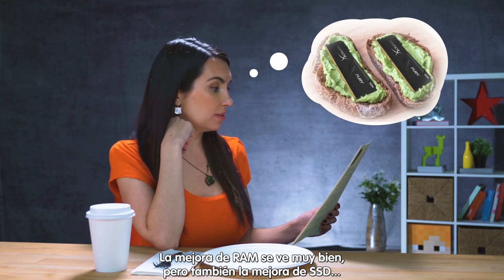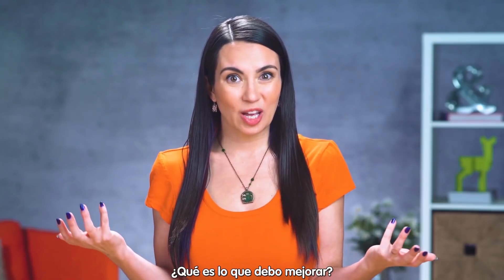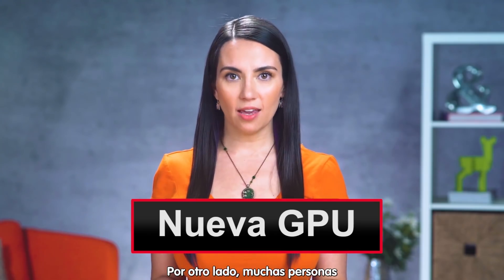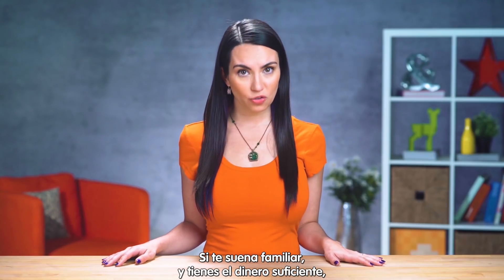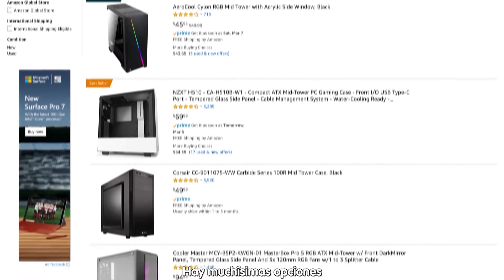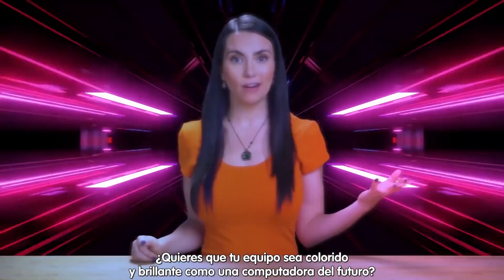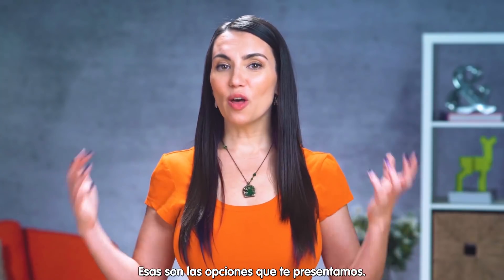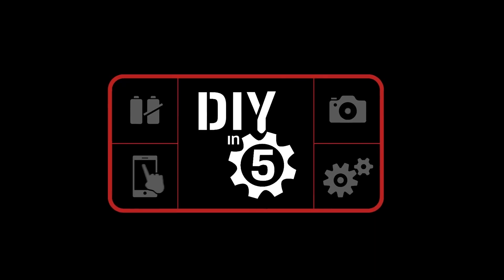Mejoras de hardware que tienes que hacer a tu PC - DiY en 5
Ya seas editor de video, fotografía, audio o incluso, entusiasta de los videojuegos, hay muchas mejoras de hardware que le puedes hacer a tu PC para aumentar su velocidad y rendimiento. En este DiY en 5 con Trish Hershberger veremos algunas de ella.